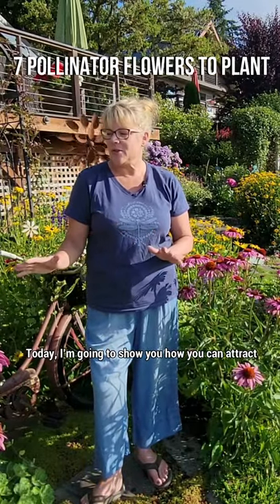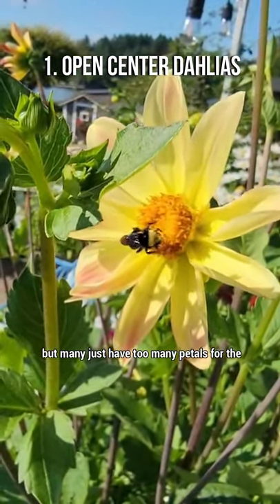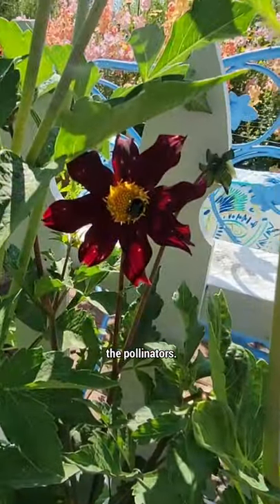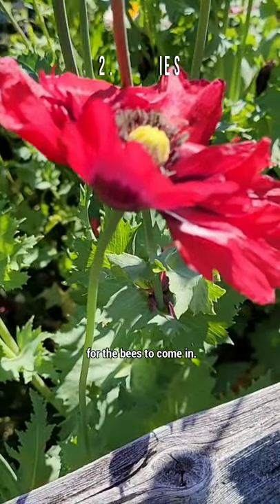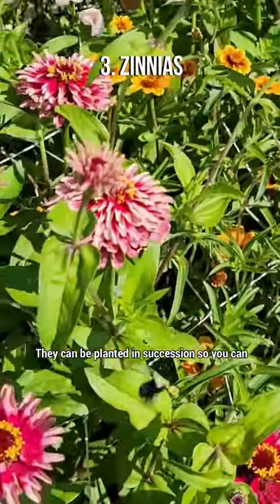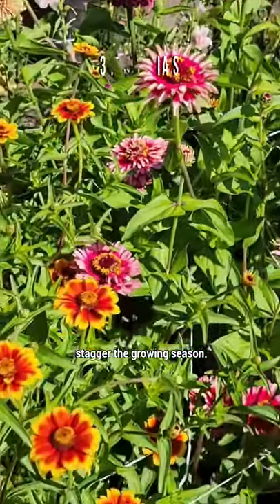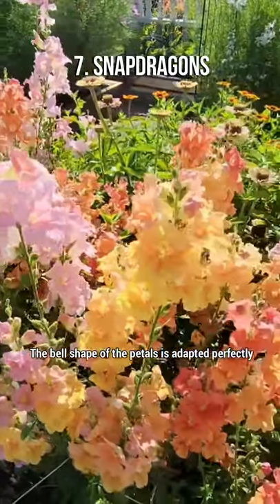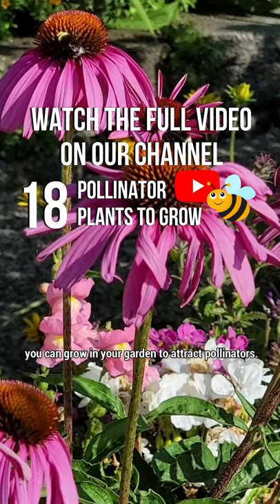7 Flowers to Plant for Pollinators - Short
Follow along with Kim, a long-time flower & hobby gardener in Washington Zone 8b, as she takes us on a tour of her pollinator garden and shares flowers to grow that will provide food, shelter, and safety for our pollinator friends.

To see the list of the top 18 pollinator plants to grow watch the full YouTube video